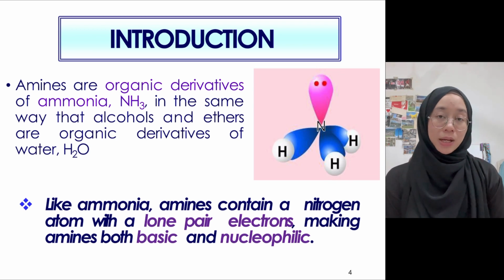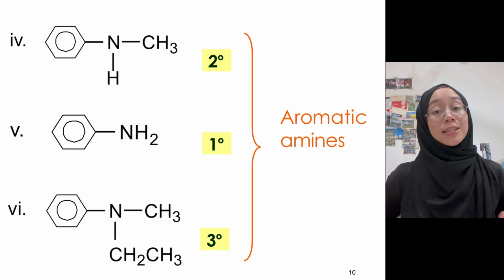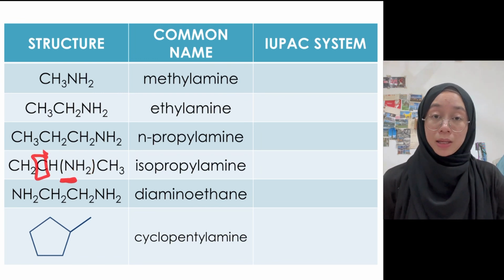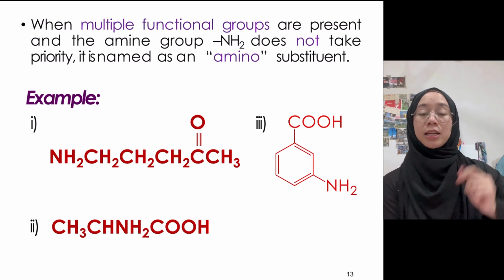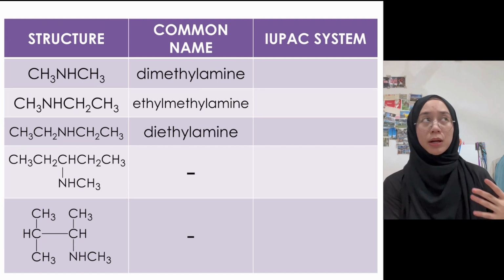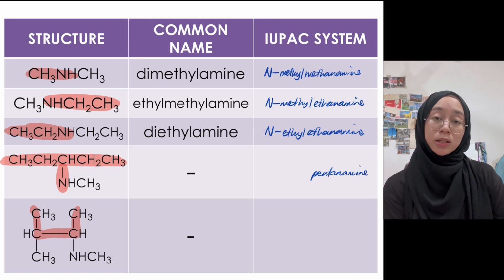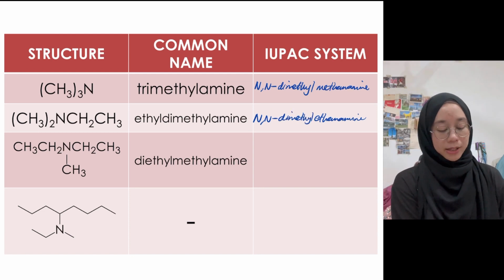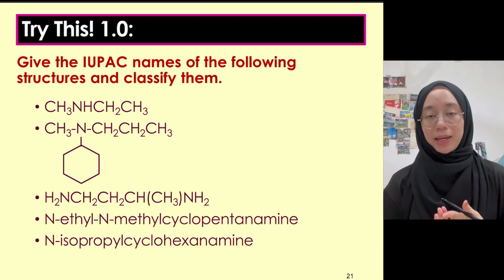Introduction to Amines | Topic 11 SK025